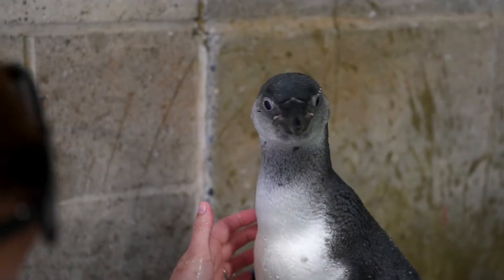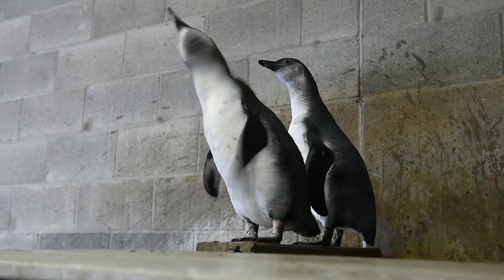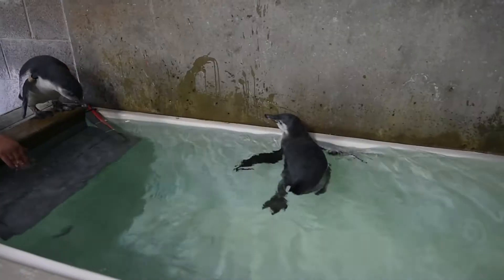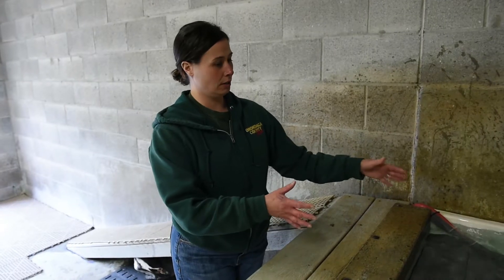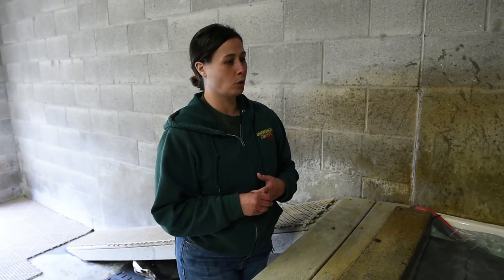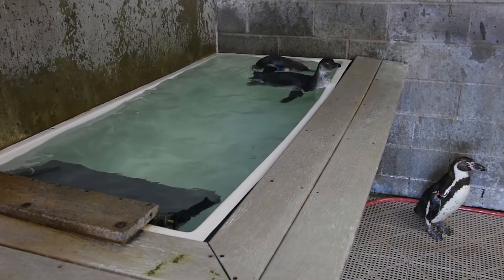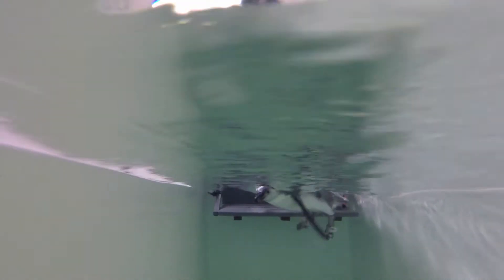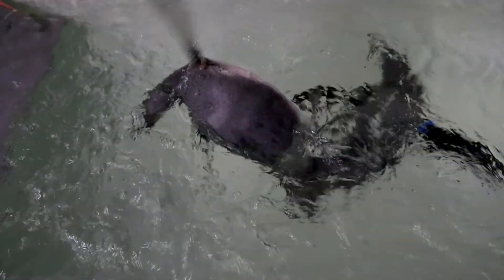Watch baby penguins learn to swim at the Syracuse zoo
Take a look behind the scenes at the Rosamond Gifford Zoo in Syracuse where six baby penguins are growing up and learning the ropes before joining the adults on exhibit.